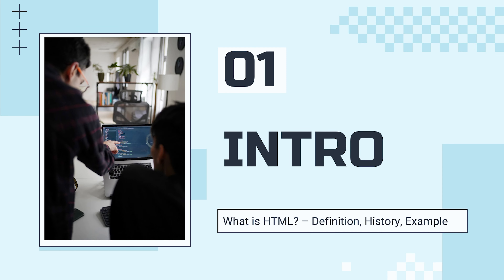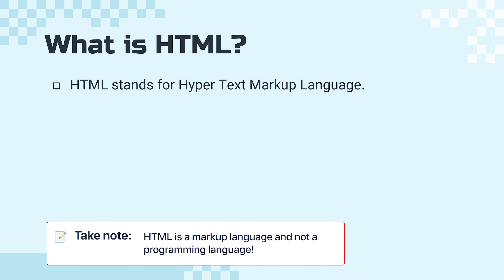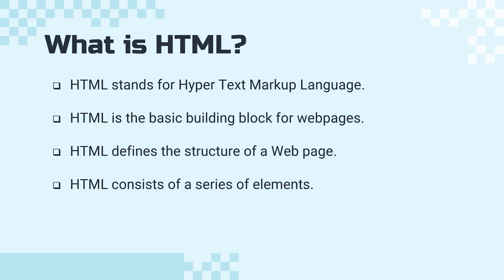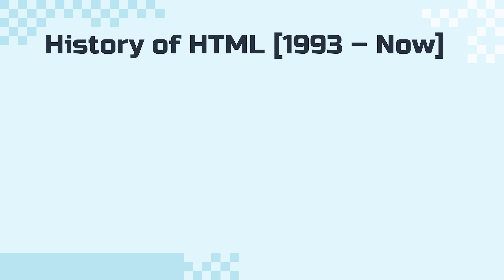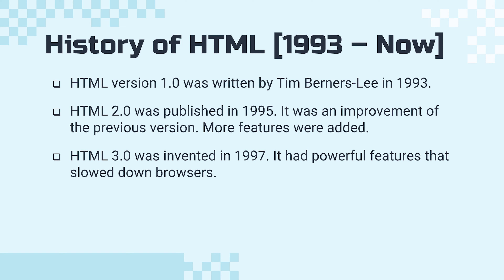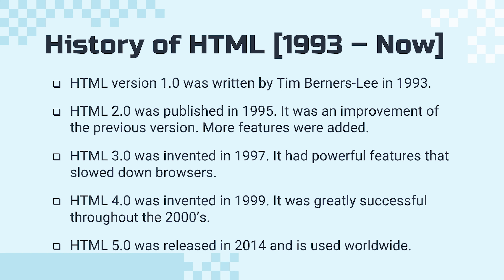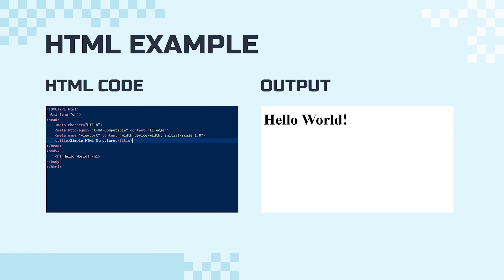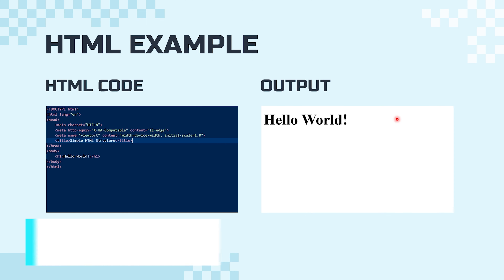Introduction to HTML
DESCRIPTION
This video is an introduction to HTML. It talks about what HTML is, the history of HTML, and an Example of HTML code.

TIMESTAMPS
Introduction 00:00
What is HTML? 00:23
History of HTML 01:11
HTML Example 02:04

TEMPLATES
Premiere Pro Motion Graphics Templates